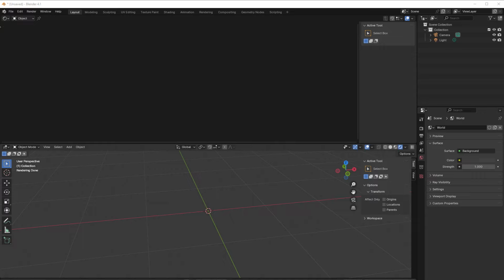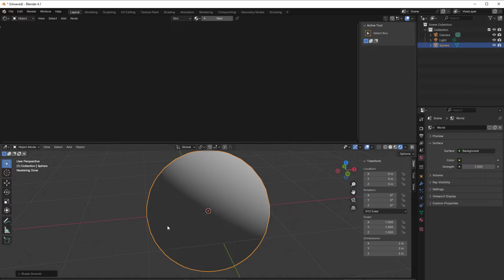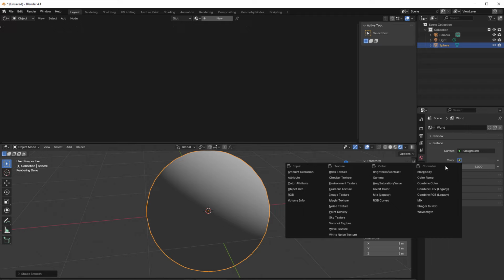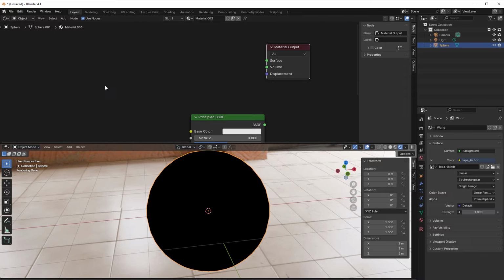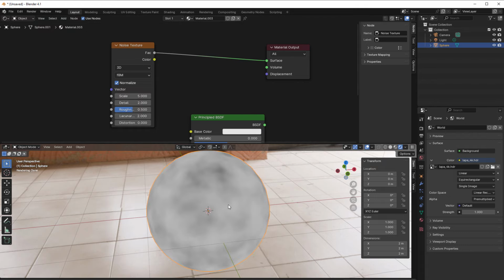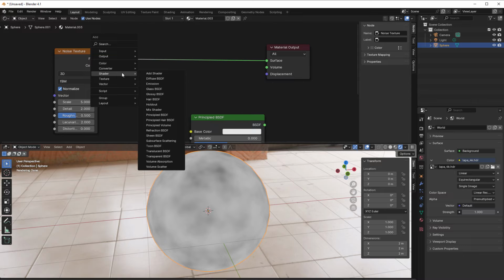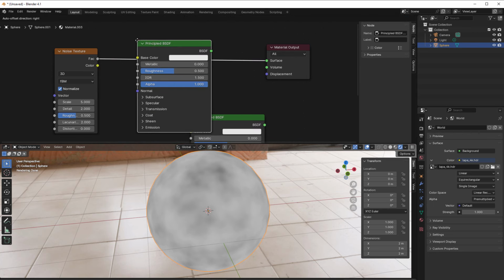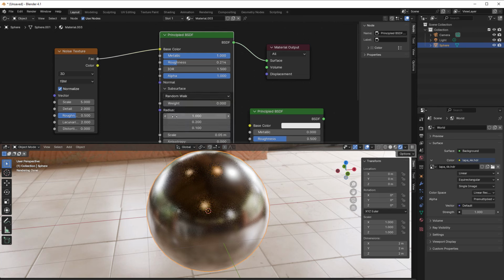31: What is Texture, Shader and material?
You often hear the words shader and material and some people think it is the same thing, but here I try to explain the real difference between texture, shader and material.